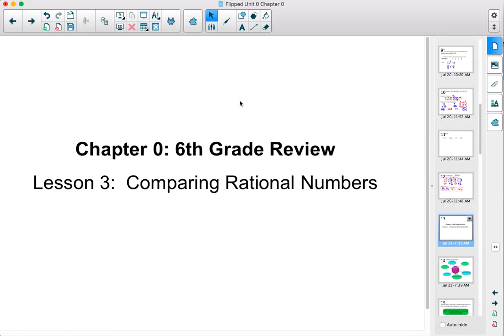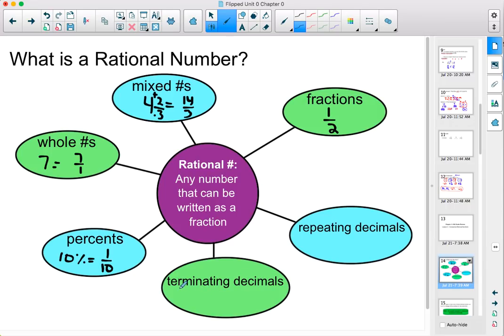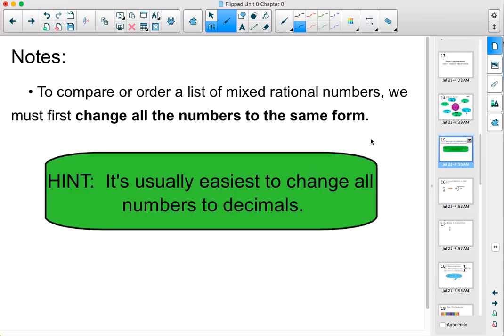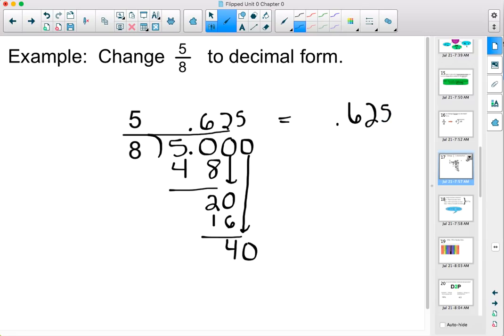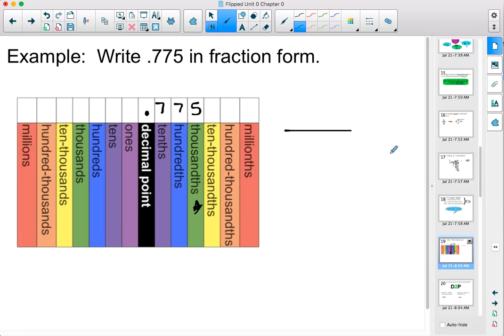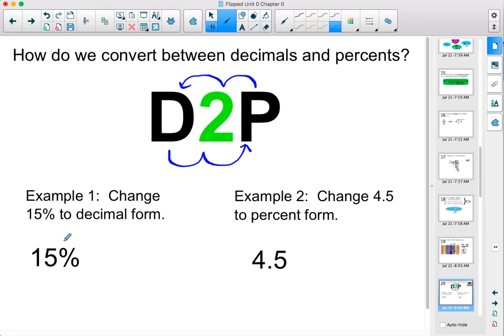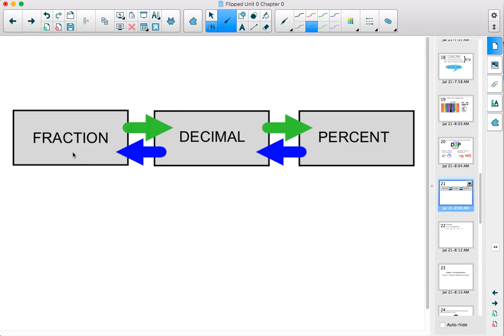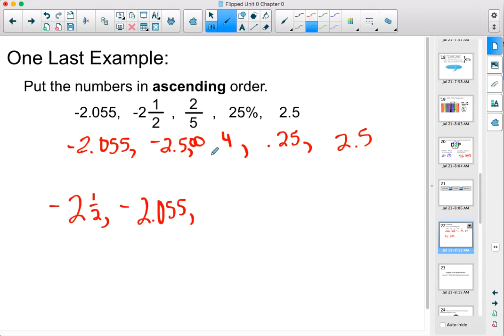Ch. 0 Lesson 3 (Comparing Rational Numbers)